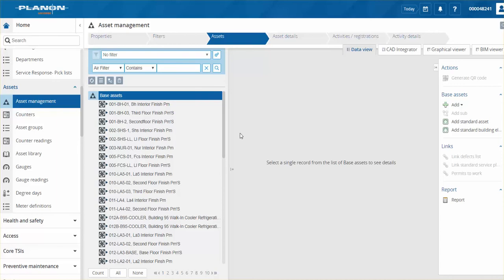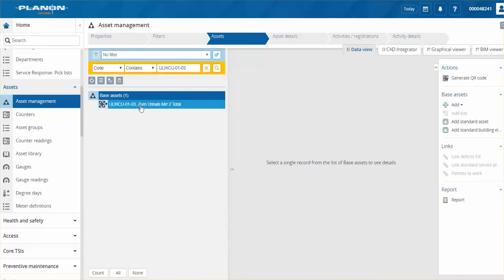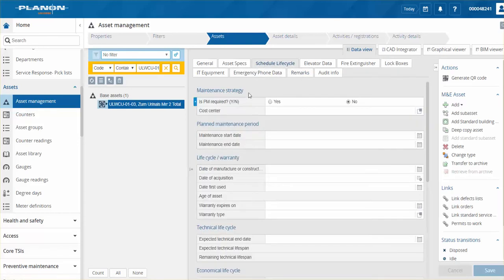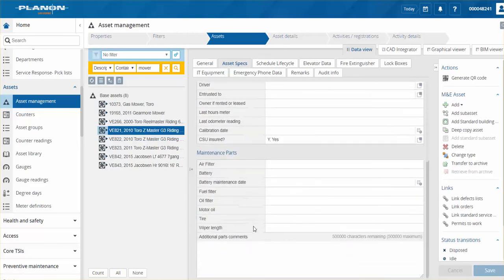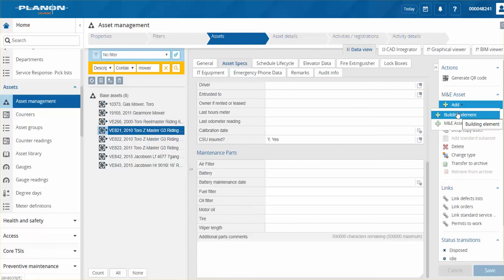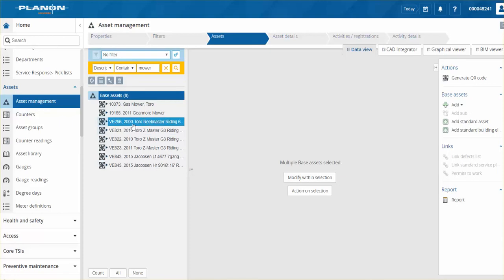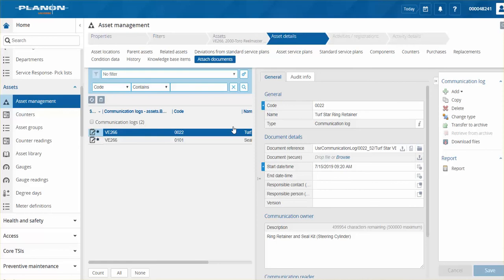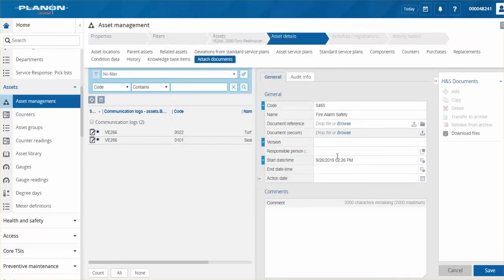How to manage assets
This shows you how to search for an asset or building element or create new assets